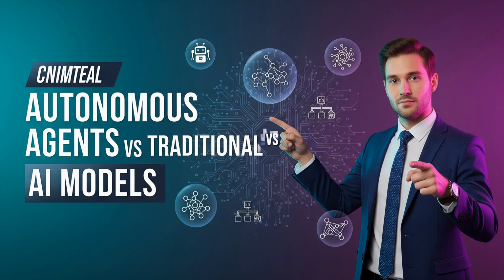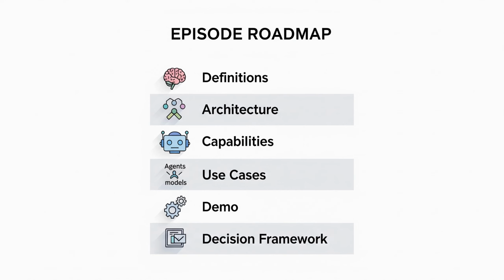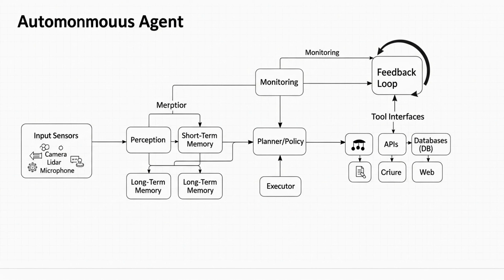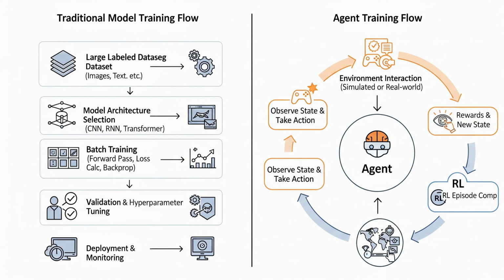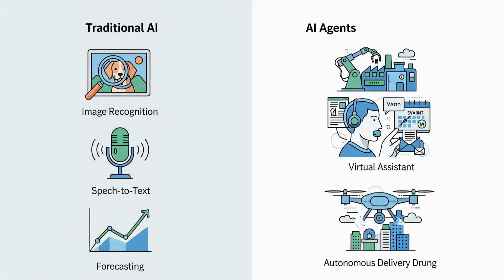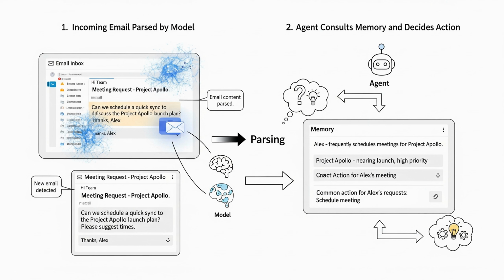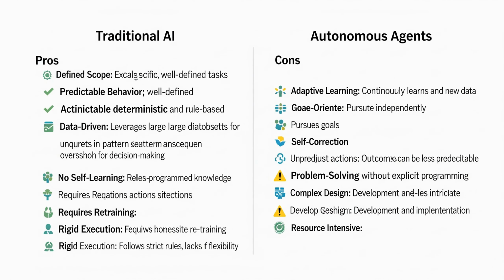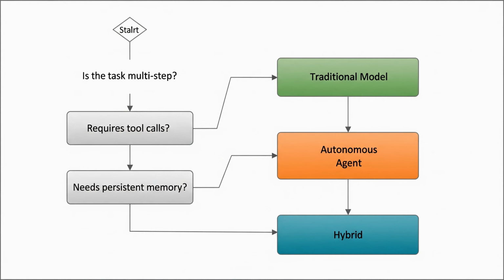Autonomous Agents vs Traditional AI Models — Clear Comparison & When to Use Each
In this video, we break down Autonomous AI vs Traditional AI to help you clearly understand how these two approaches differ and when to use each. You’ll get an Autonomous Agents Explained guide along with a Traditional AI Models Overview, making it easy to see the key differences in AI models.

We’ll cover:

Comparing AI Models — how autonomous agents operate versus traditional systems.

Autonomous Agents Advantages and their best applications.

Best Uses for AI Models in business, research, and personal productivity.

How to decide when choosing between AI types for your project.

The future of autonomous agents and where AI is heading.

Whether you’re exploring AI for automation, scaling your business, or just curious about the future of AI, this video will give you clarity on when to use autonomous agents versus traditional AI models.